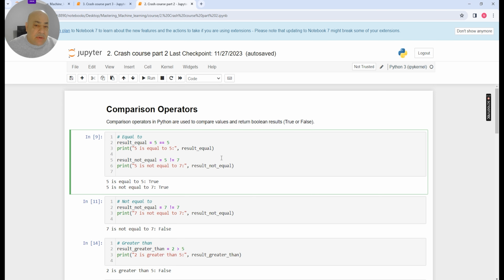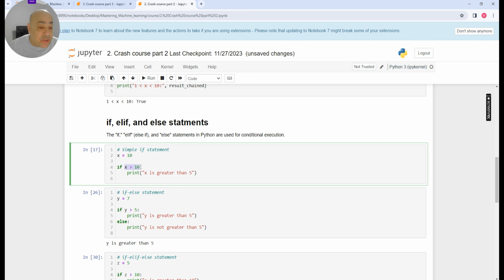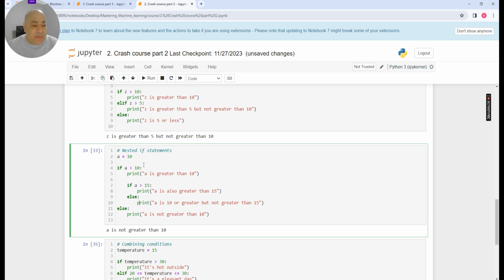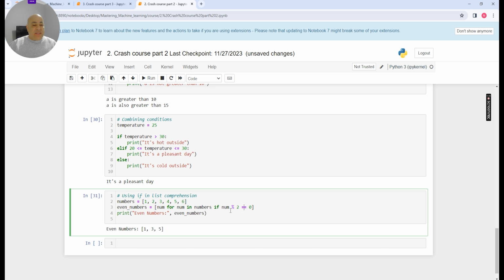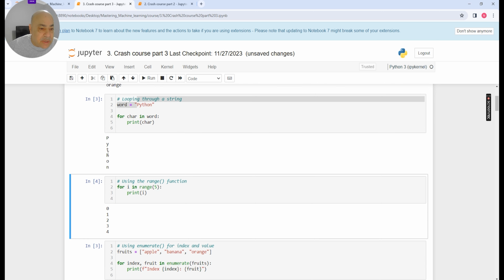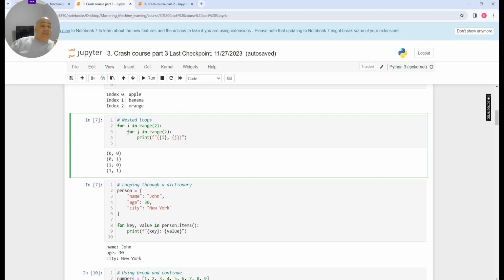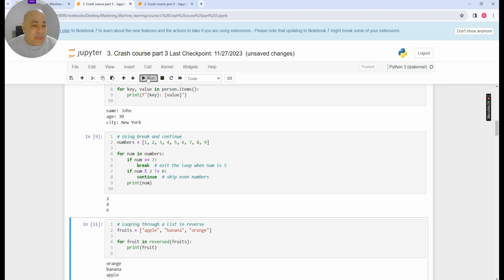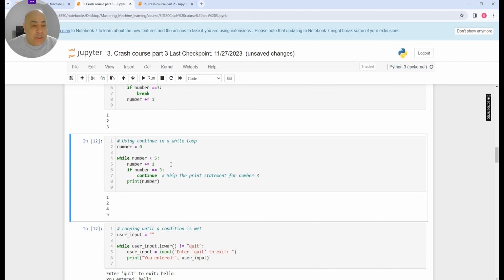Python Crash Course: Introduction to Python 5